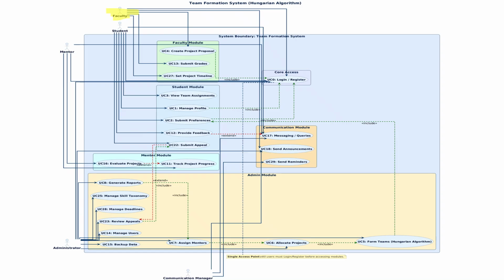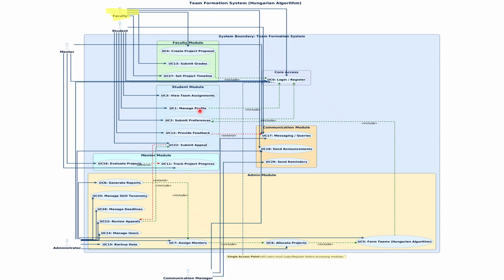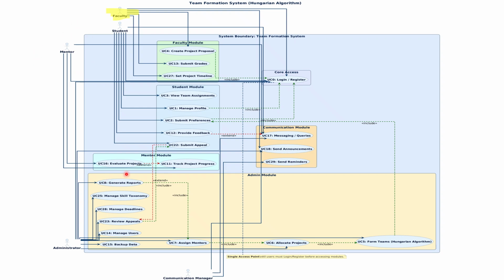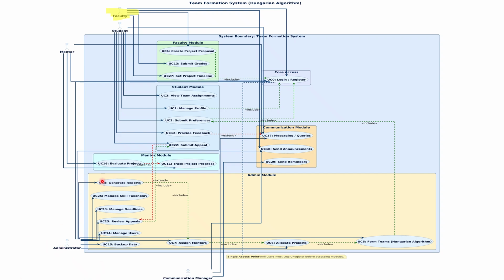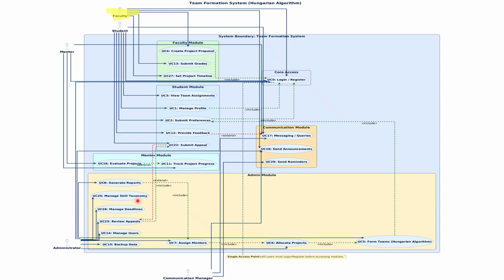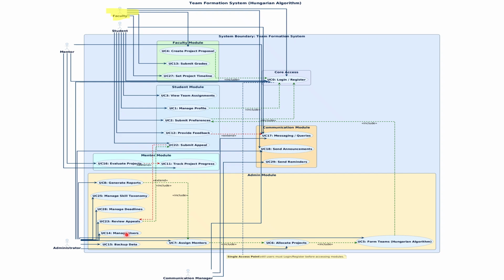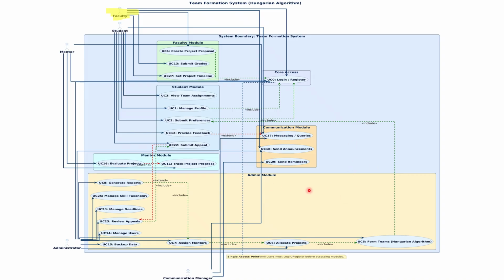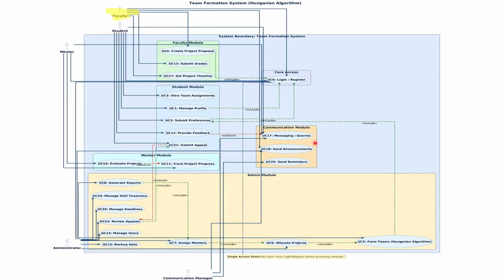Use Case temporary